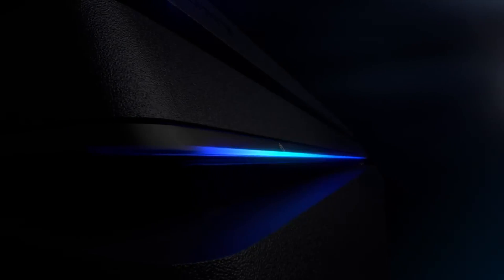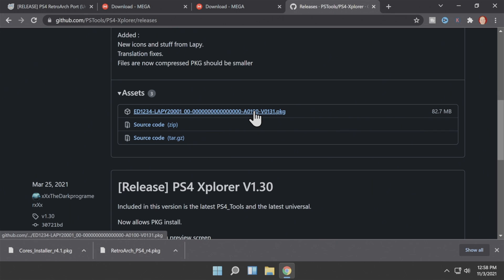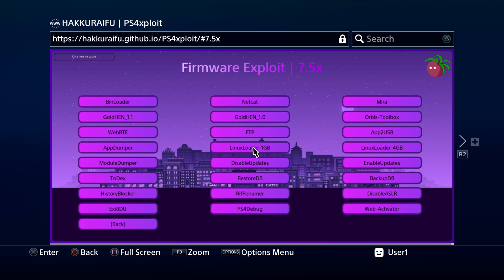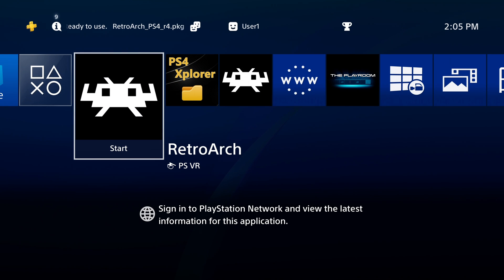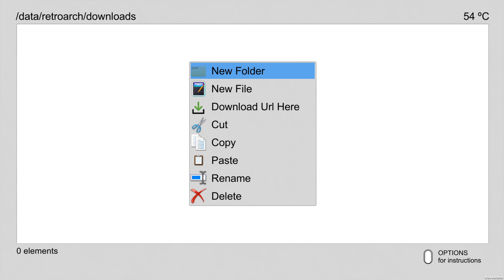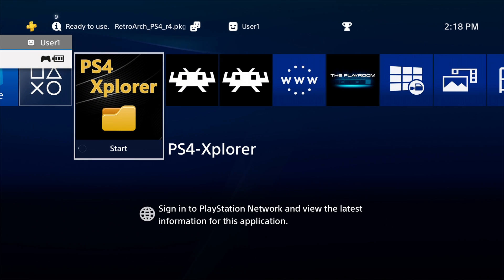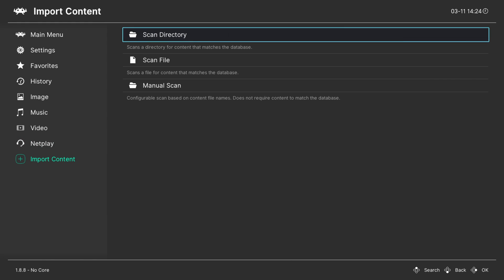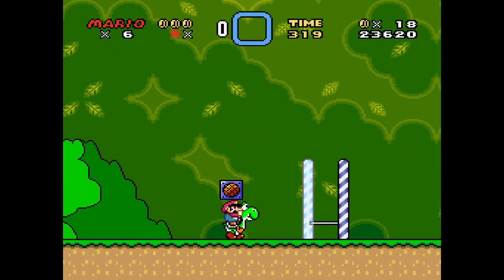How To Download RetroArch On PS4 - 70 GAME SYSTEMS!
70+ systems worth of games to play! Learn how to download RetroArch on PS4 in this guide.

🌐 𝐋𝐈𝐍𝐊𝐒 🌐

PS4 Stand, Cooling Fans, Dual Controller Chargers, & 12 Game Slots
(Amazon link)

OFFICIALLY LICENSED PS4 External HDD 2TB
(Amazon link)

PS4 Controller USB Charging Cables 2-pack 10 Feet
(Amazon link)

Crazy Good Bluetooth Media Remote Control For PS4 & PS5
(Amazon link)

Get OFFICIAL Sony DualShock 4 Controllers Here
(Amazon link)

⏱️ 𝐂𝐇𝐀𝐏𝐓𝐄𝐑𝐒 ⏱️

0:00 How To Download RetroArch On PS4
0:29 Get The Downloads
1:39 What Is All This Stuff?
2:53 Breaking Out & Package Installs
5:03 We Walk A Higher Path
8:31 Getting Things Set Up